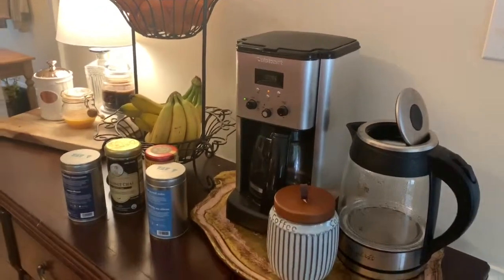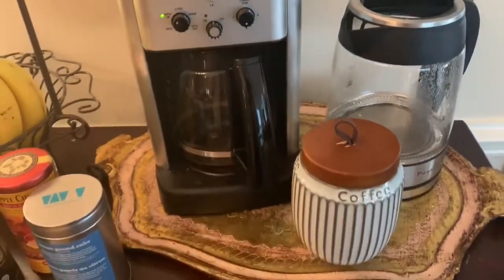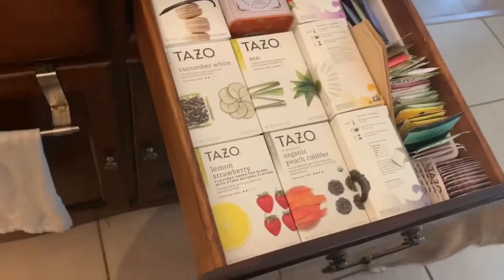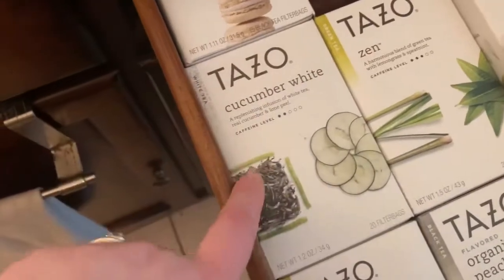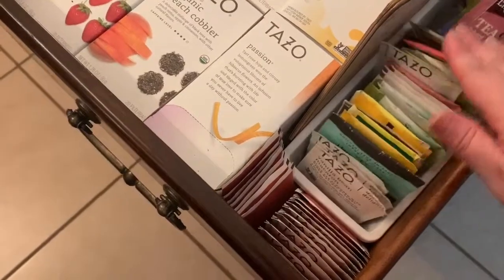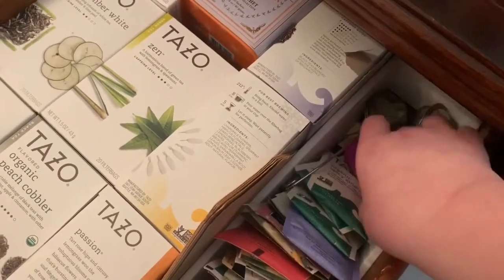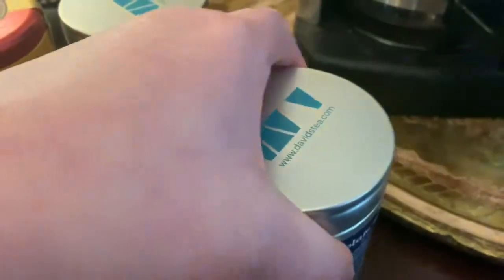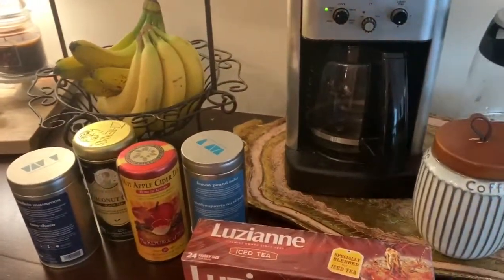My tea collection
Welcome!!! this channel will be about my southern life, including, cooking, cleaning, shopping, plants, gardening, vloging, hauls, weight loss, dogs, cats, and much more.. please come on this journey with me.